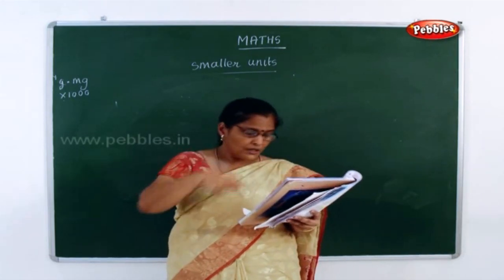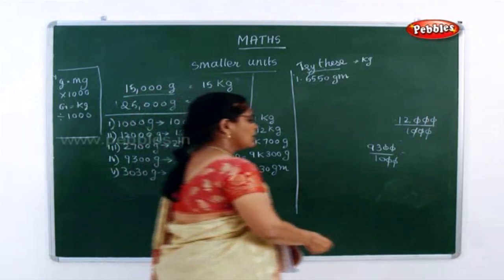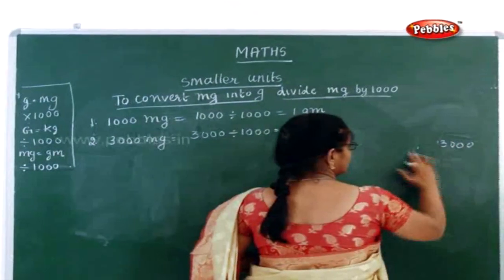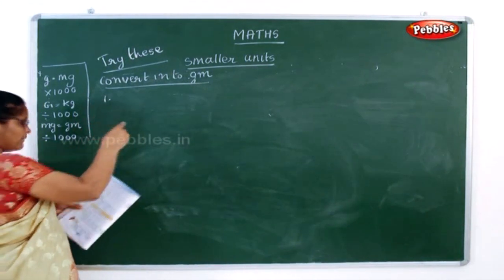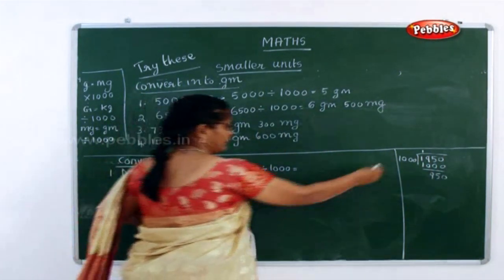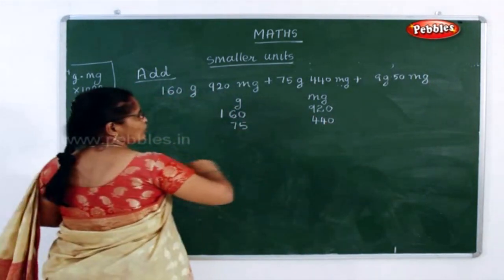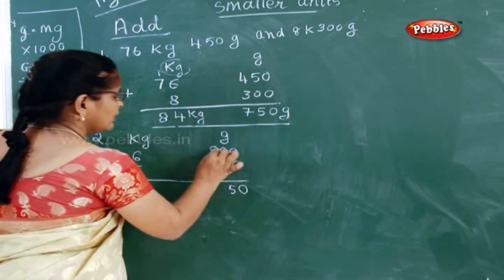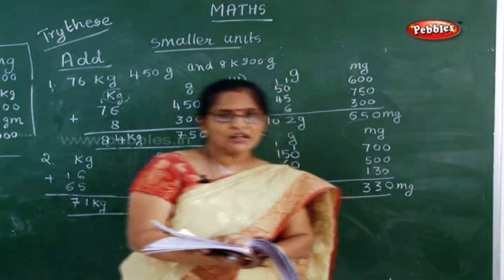Weight of Smaller Units || 5th std Maths Syllabus || Exercises and Activities || Easy to Learn Maths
Weight of Smaller Units || 5th std Maths Syllabus || Exercises and Activities|| Easy Way to Learn Maths for Kids